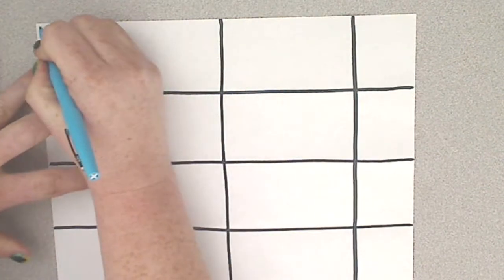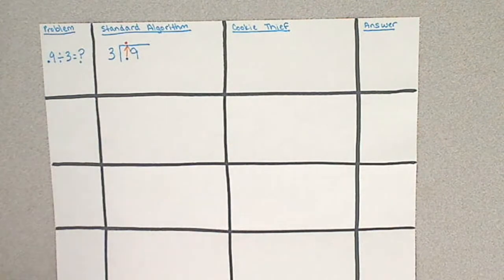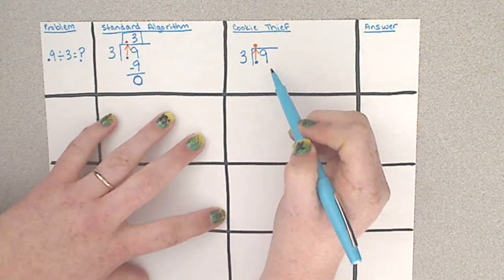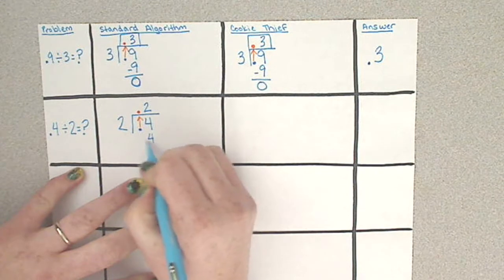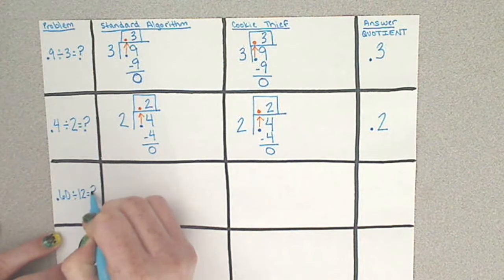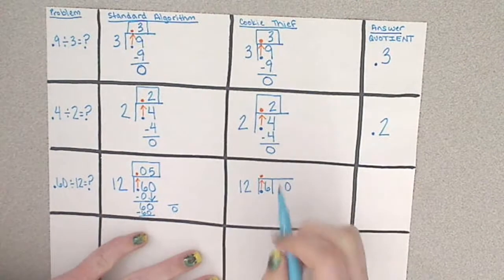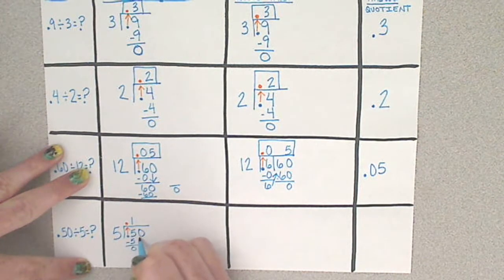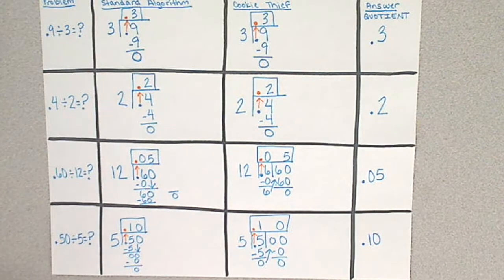Dividing 2d Decimal Dividends by 1d Whole Number Divisors